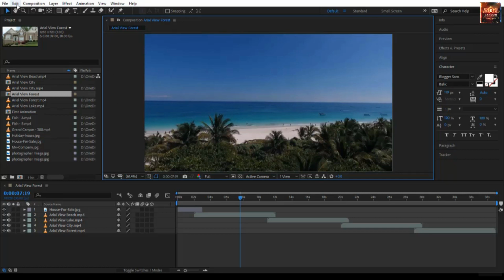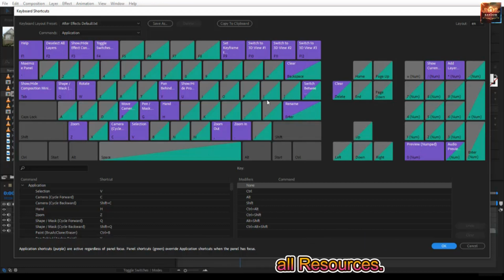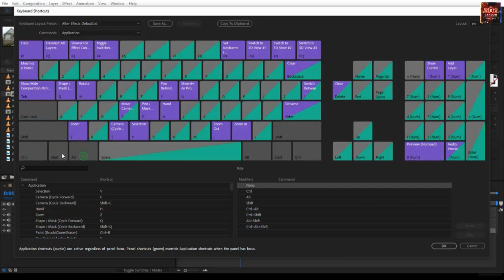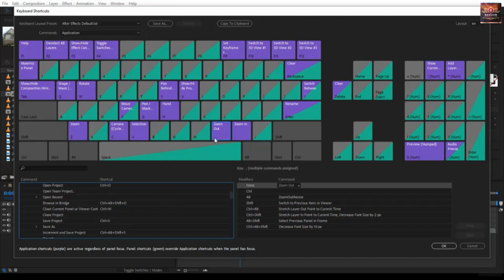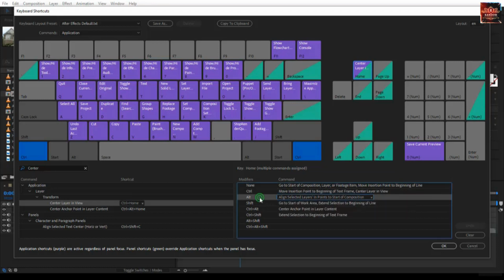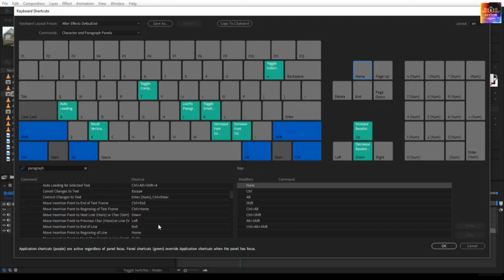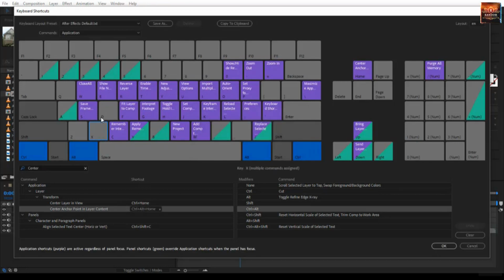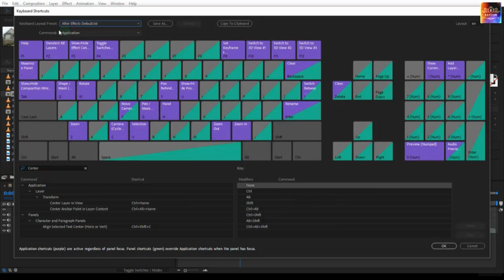Visual Keyboard Shortcuts Editor on AfterEffects | Series 13